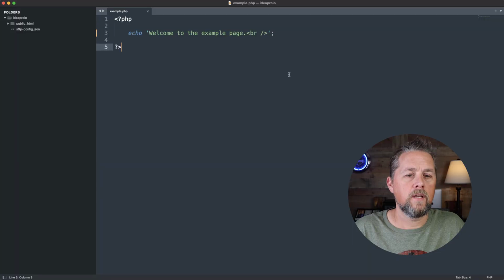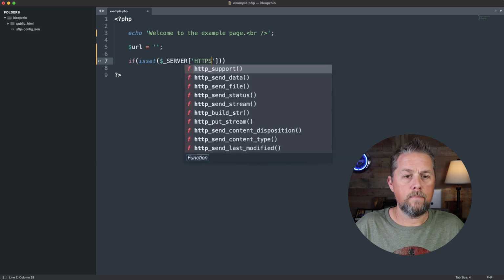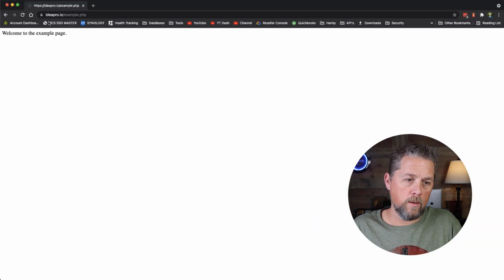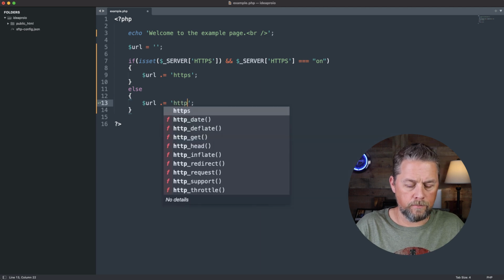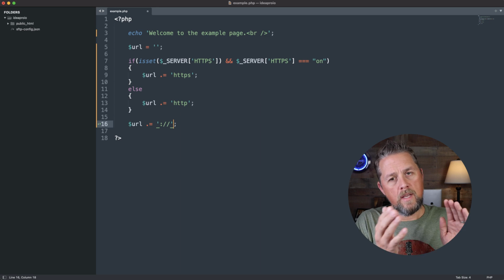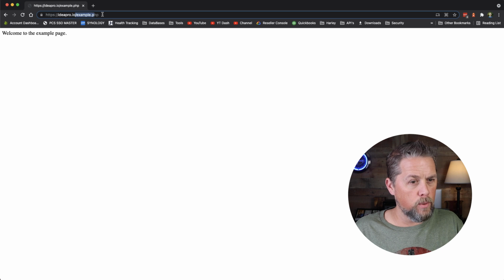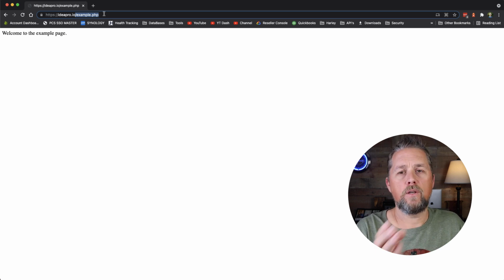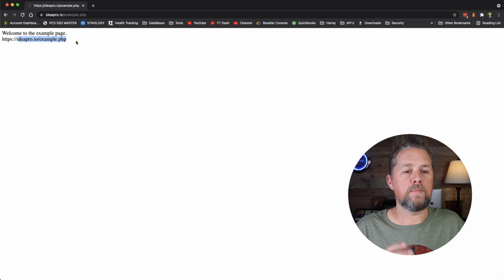Get the full URL in PHP - PHP Tutorial - Get the URL if you are not able to use $_GET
In this video we use $_SERVER to put together the full URL. This was a question asked by a viewer that mentioned the URL was masked by an Apache .htaccess file.

I have been writing software for 30+ years and enjoy working with new clients and teaching others how to develop.

SEND BUSINESS CORRESPONDENCE TO:
2901 E Greenway Rd. #54171